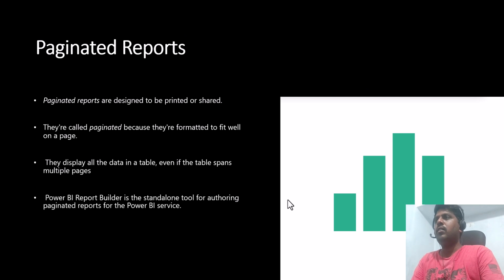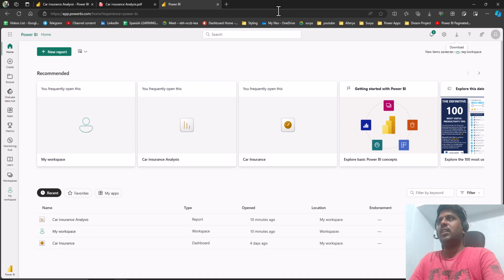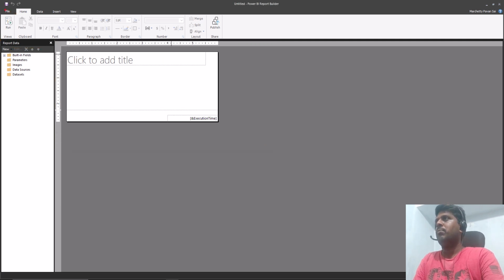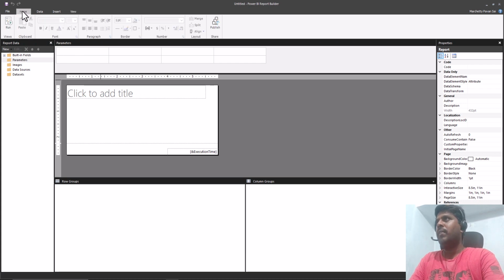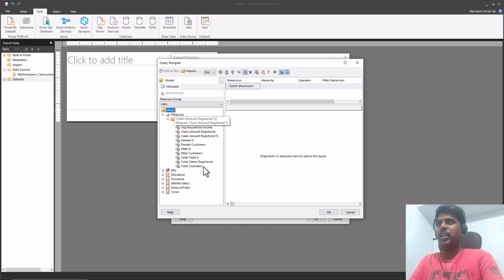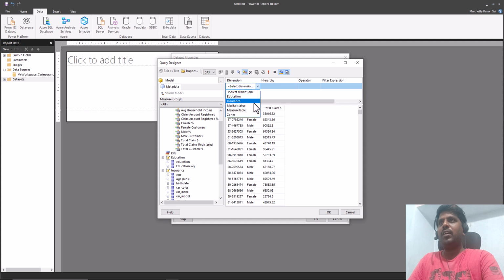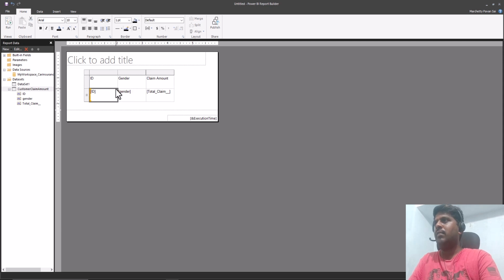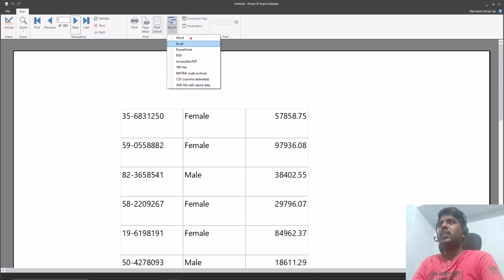Power BI | Introduction to Paginated Reports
This video is about Introduction to Paginated Reports in Power BI